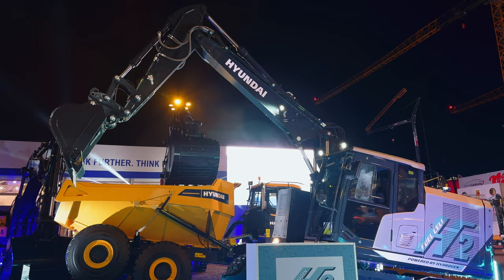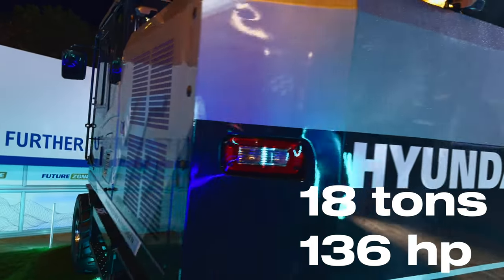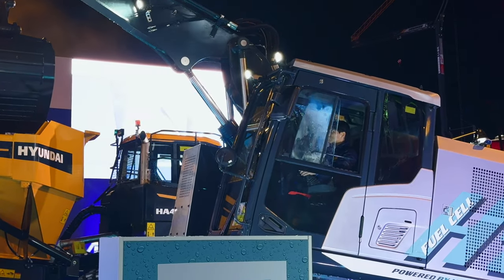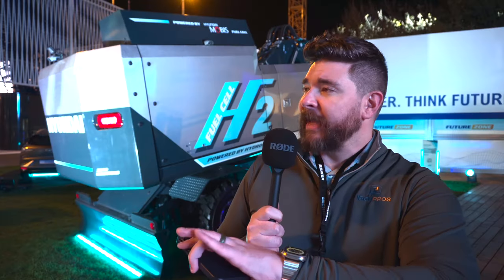Hyundai Unveils HW155H, First Hydrogen Fuel Cell Wheeled Excavator at Bauma 2022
Hyundai kicked off the world's largest trade show by introducing the first hydrogen fuel cell-powered wheeled excavator.